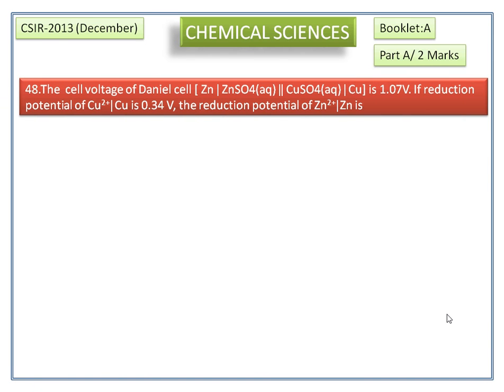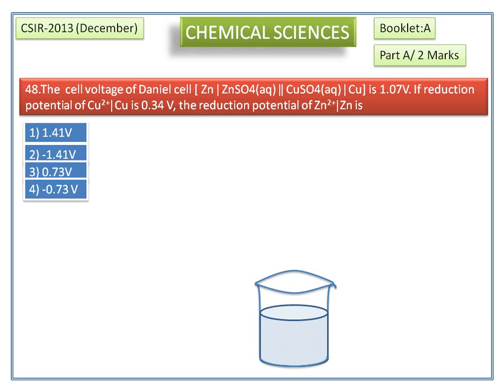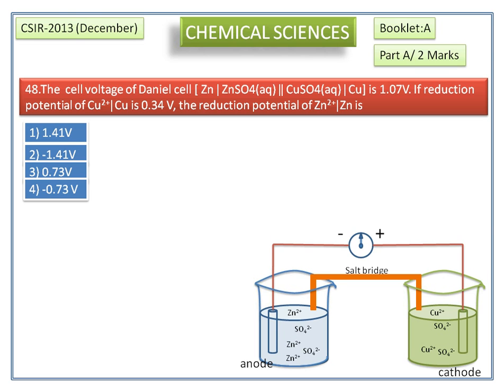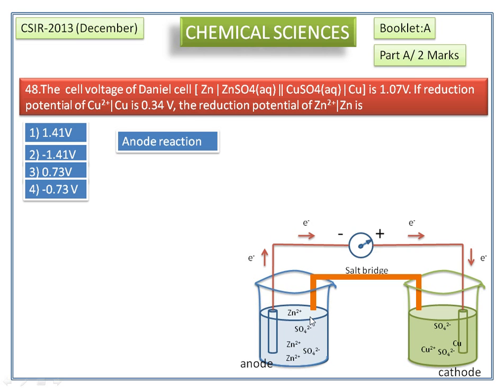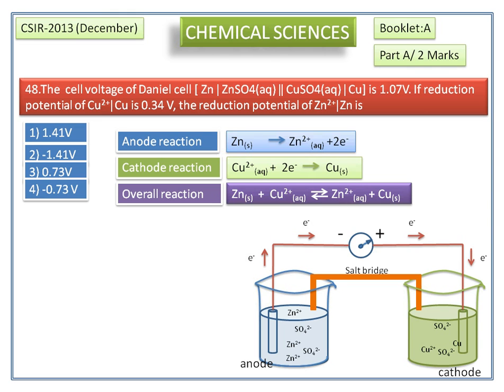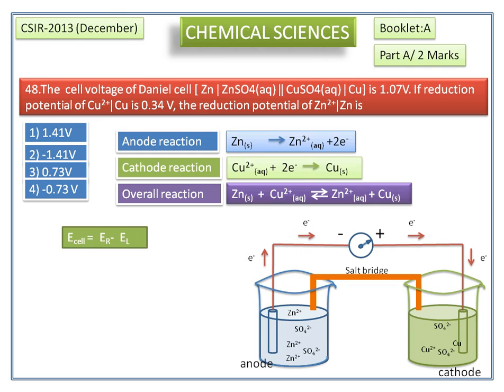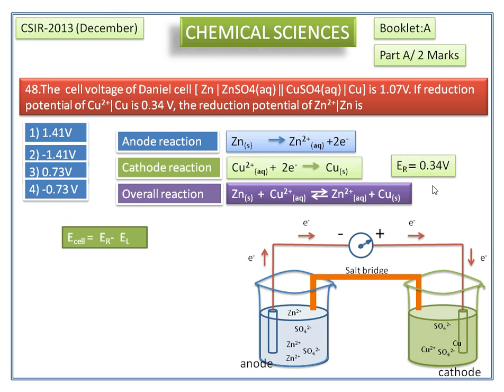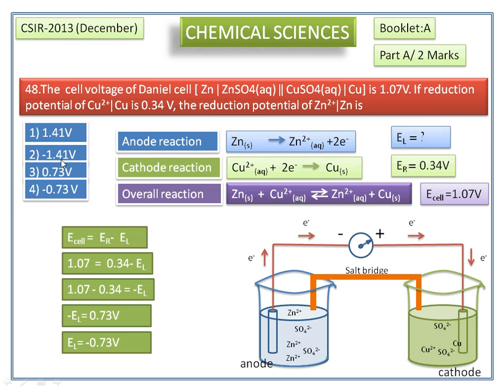Daniel cell- CSIR UGC Chemical Sciences Answer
CSIR2013(2)-Chemical Sciences-Question number 48(part B) for the booklet A